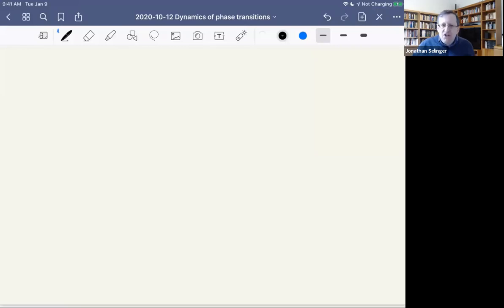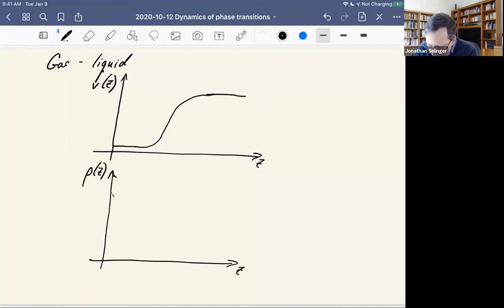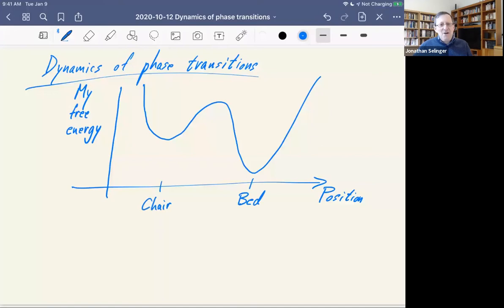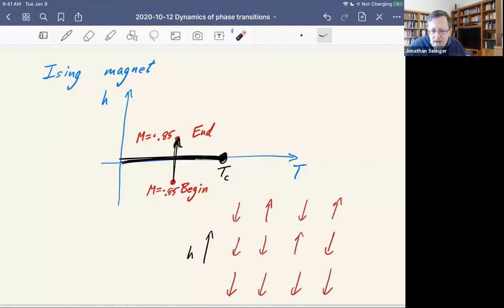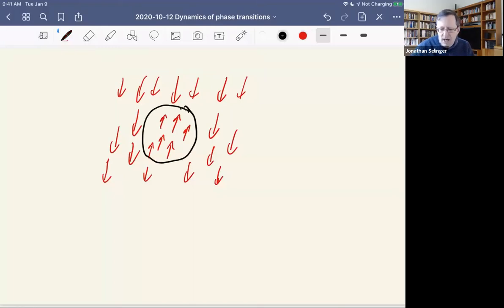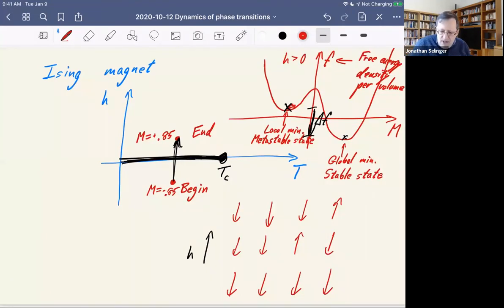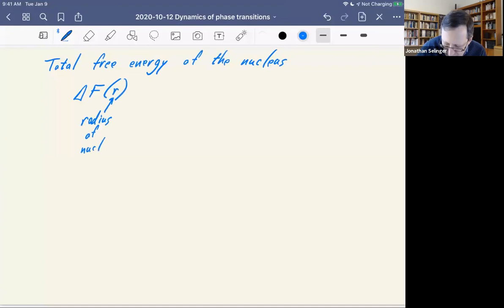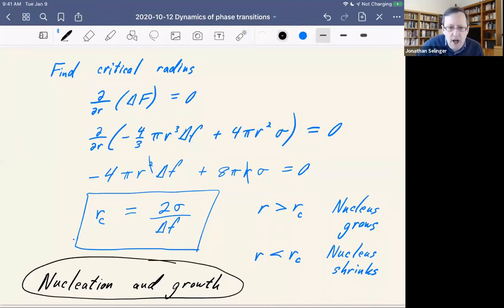2020 10 12 Dynamics of phase transitions